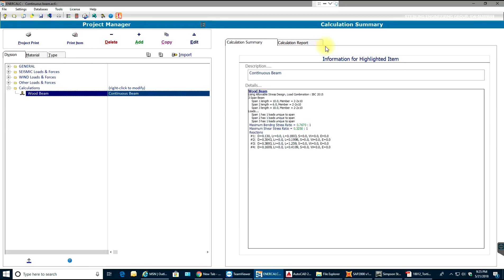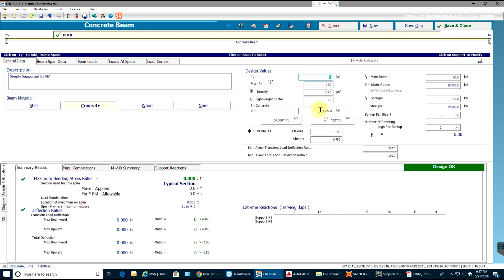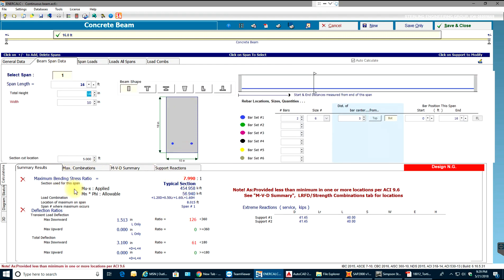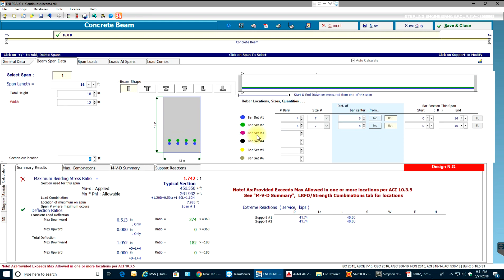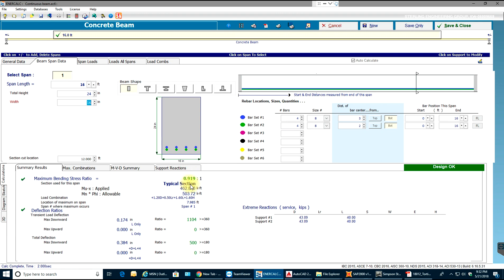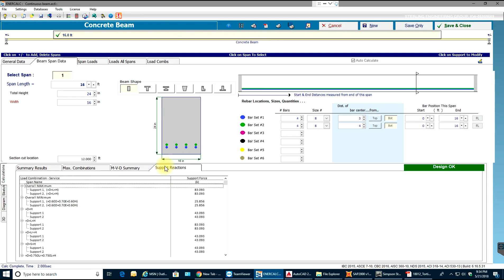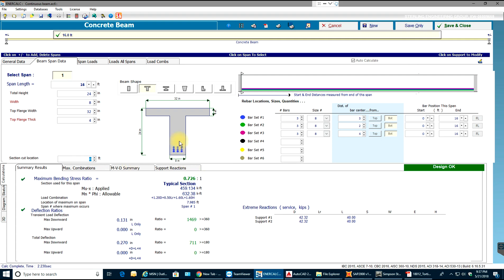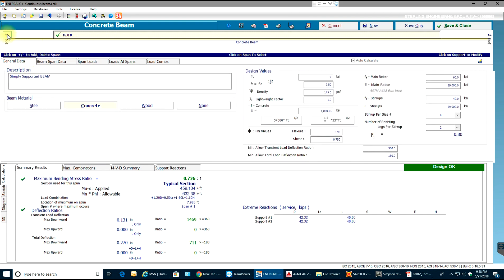ENERCALC | Video Tutorials | Design and Analysis of simply supported Concrete Beam | Day 5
In this video tutorial you will learn to design and analysis of a simply supported concrete beam.